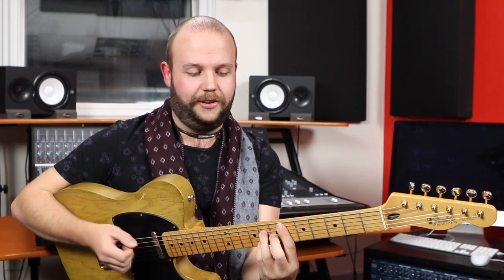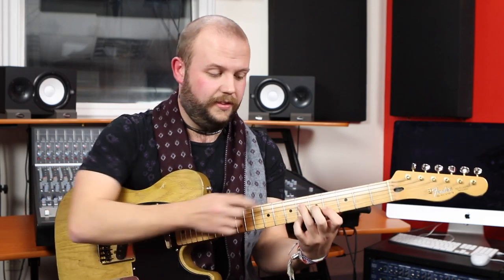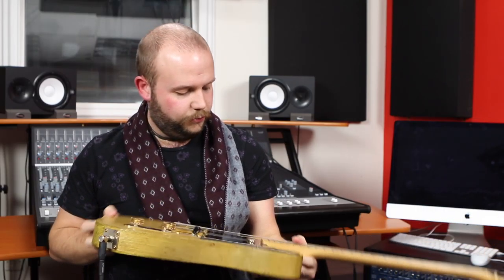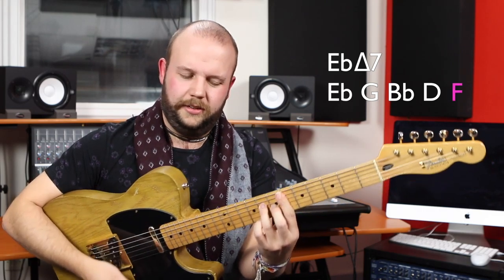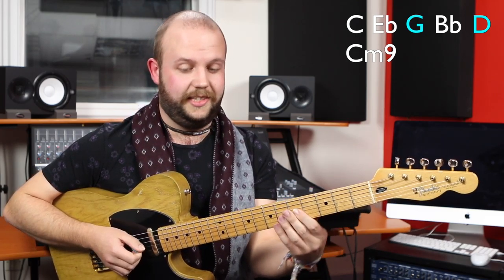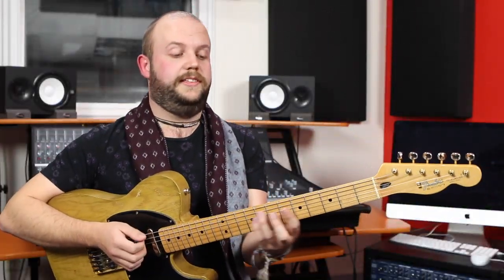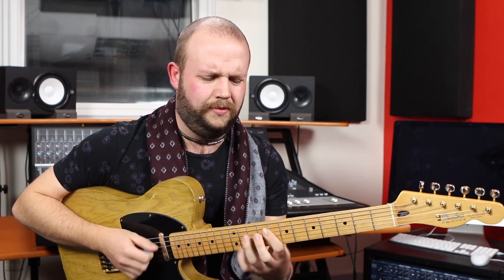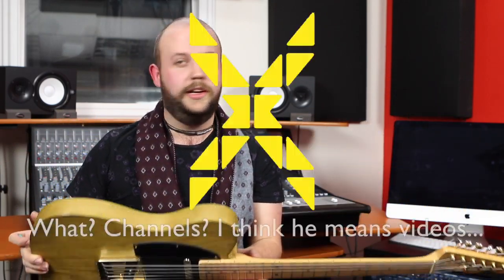Ep1: Stuck in a boring rut? Why don't you come on over Valerie?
Hello!

We are a new channel that talks about music theory, gear (who doesn't like gear!?), interviews, tips and tricks and all that sort of musical nonsense that us musicians all get tangled up in. Without further ado, lets get uploading...

Steve and Russ - Episode 1: Stuck in a boring rut? Why don't you come on over Valerie?

Function gigs can become repetitive and boring... but what happens if you supercharge your playing and use you theory knowledge to inject some new life into your playing...? We look at that function classic... Valerie.

Steve and his trusty Telecrapster, Ron, (and with Russ' ugly mug off screen) takes you through some ideas to help you inject some ideas into your playing. Check out some ideas using upper voicings, ii V I, Secondary Dominants and alternative voicing.

Don't let those function standards bore you! Watch and learn peeps!

For those wondering, the loop pedal is the Ditto Looper and info can be found

Peace and love, peace and love xxx